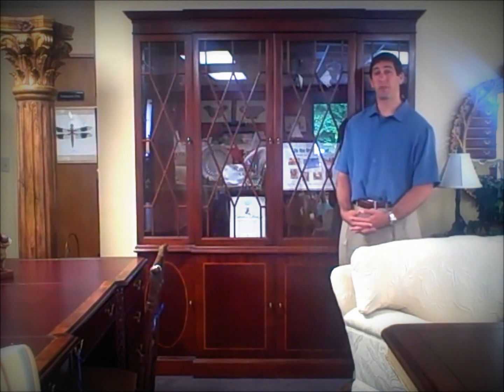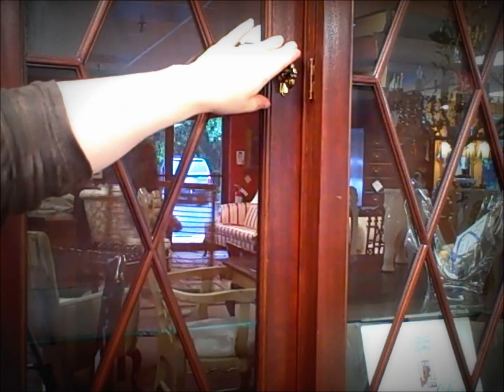Baker Inlaid China Cabinet "Pieces of the Week" 06/22/12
2856-4 Baker Furniture China Cabinet

Baker Furniture historic Charleston reproduction inlaid china cabinet.

68" wide by 16" deep by 83" high
$3509.99

2863-3 Baker China Cabinet

Baker Furniture, mahogany, china cabinet.
68" wide x 16" deep x 83" high
$3509.99